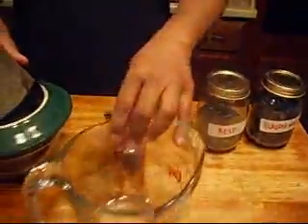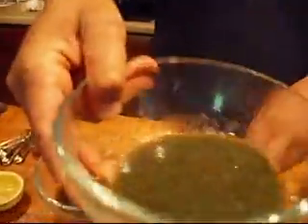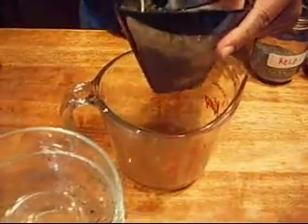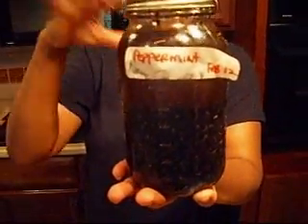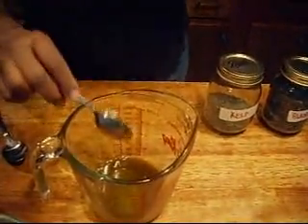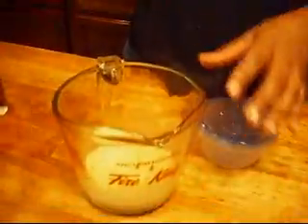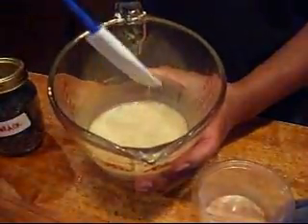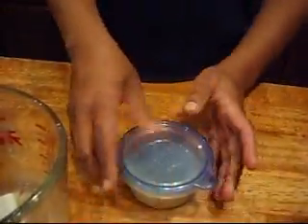39. DIY A Homemade SEAWEED CONDITIONER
A Seaweed conditioner that is easy to make and superb on the hair.  Improves elasticity, shine and conditions wonderfully.  Seaweed is abundant in Vit B, mucillage, amino acids, folic acid  all great for hair growth. Stimulates and strengthens hair follicles. Seaweed helps remove toxins and metals from the scalp.   IODINE SENSITIVE- PLEASE RESEARCH